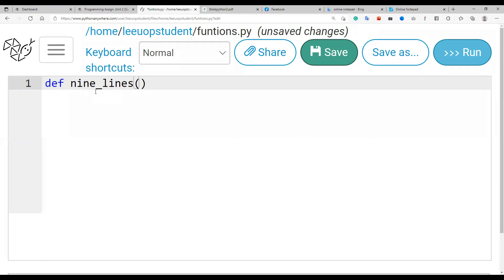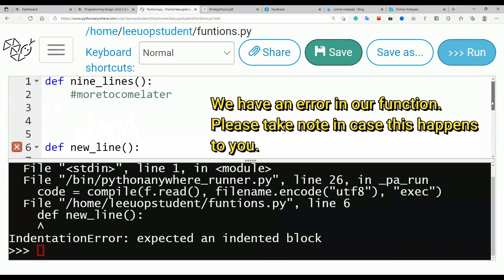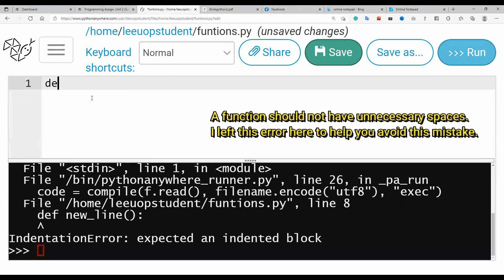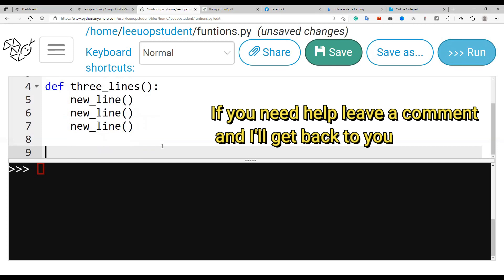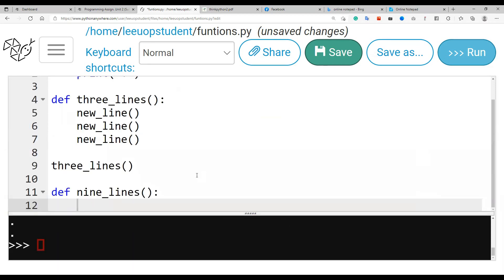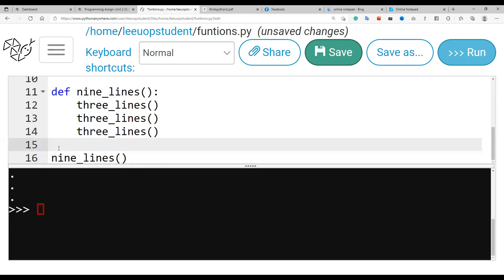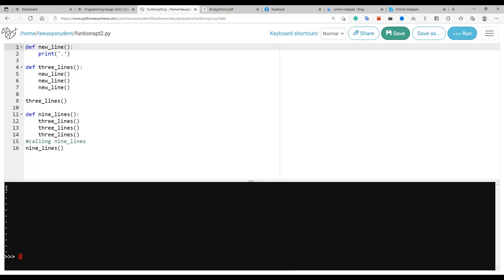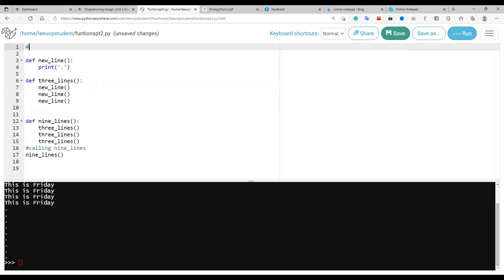CS1101 - UNIT2 - Programming Assignment - Python functions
Learn PYTHON functions in this unit. Please comment if you need help.